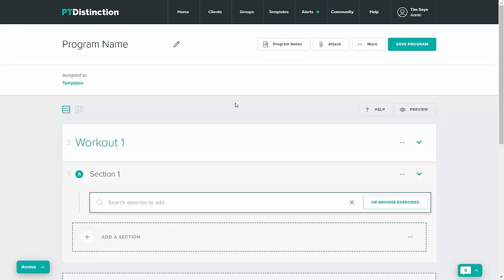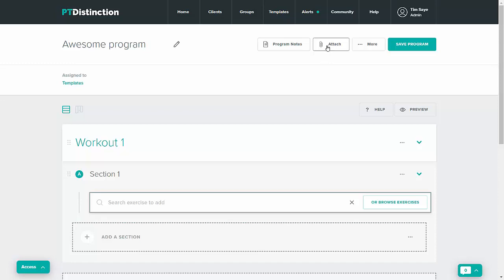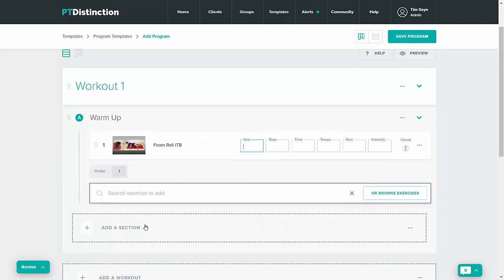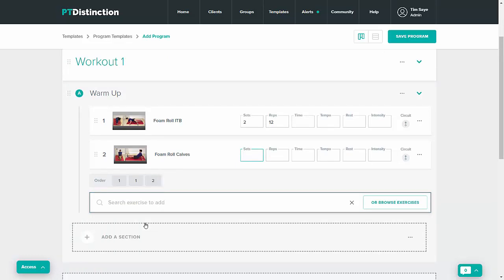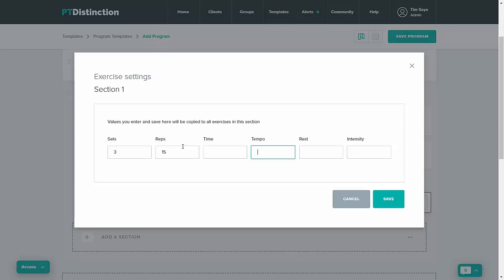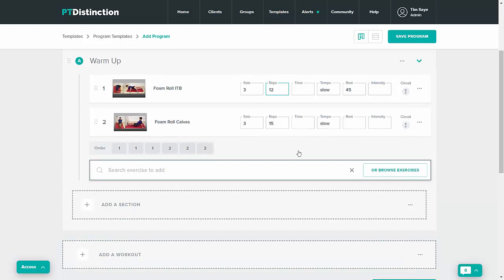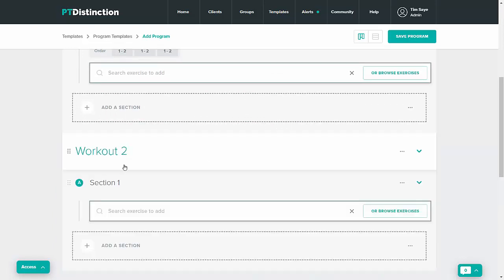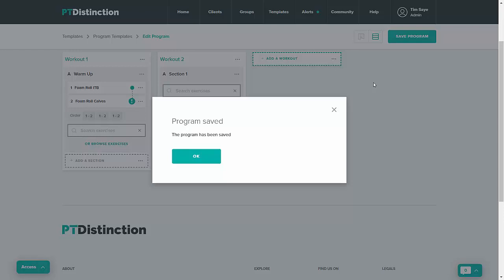Introduction to the New PT Distinction Program/ Workout Builder 2020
has just released a brand new program builder. The new builder is incredibly fast and simple to use.

This video introduces you to the basic features of the new PT Distinction program builder.